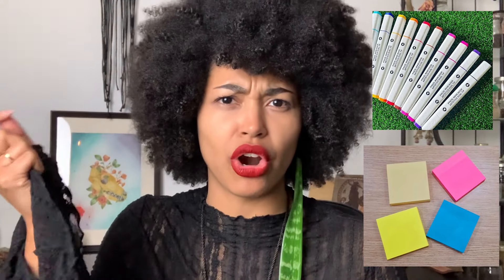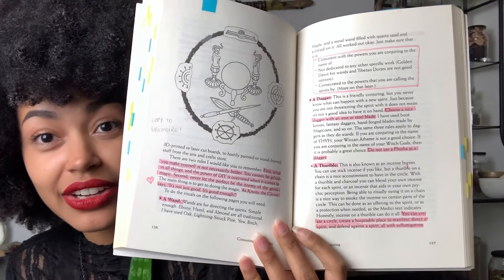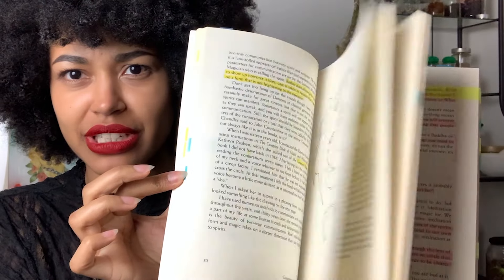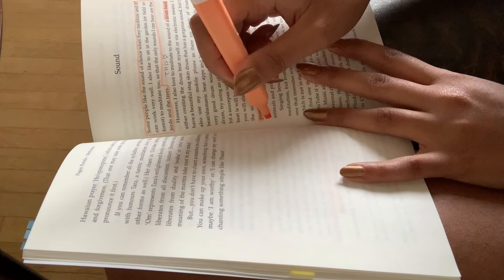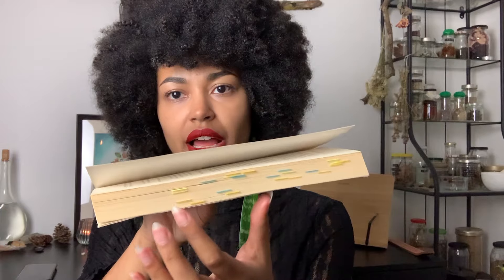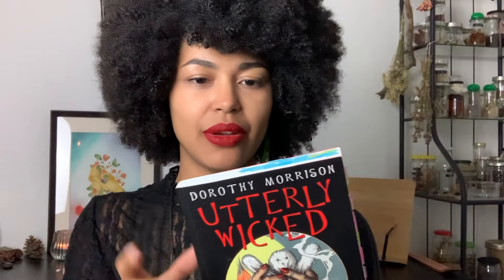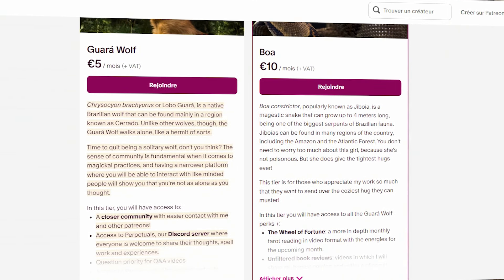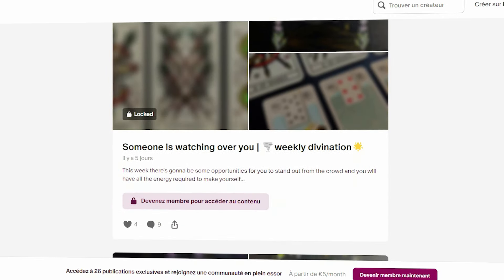How to study and annotate witchcraft books ✨📚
In my TikTok era I used to get asked about how to read & annotate occult books every time I would show one of my books on a video, so I figured that this question could be in the mind of other people over her eon youtube as well. So today I am sharing how to study and annotate witchcraft books, or at least how I do it. I hope it helps!

I am Aster, a Brazilian Folk Witch sharing some magick on the internet. We have new videos on independent spirituality every Sunday at 6pm (France timezone). This channel is thought for beginner witches in general and black practitioners, especially those who have Brazilian ancestry.

📚Check out the books featured in this video:
Consorting with spirits, by Jason Miller
The herbal alchemist’s handbook, by Karen Harrisson
Utterly wicked, by Dorothy Morrison
Encyclopedia of magickal herbs, by Scott Cunningham

@asterperpetua on Instagram, twitter and tiktok.

**I am a member of the Amazon Affiliates Program, which means that a small commission comes to the channel every time you buy goods using my links (with no extra costs for you).